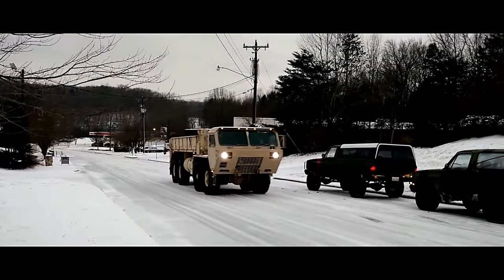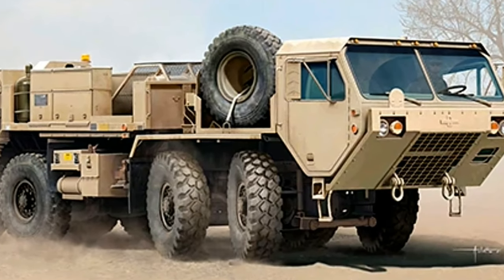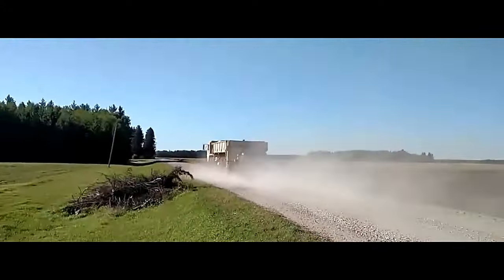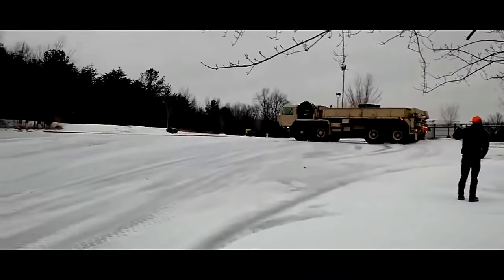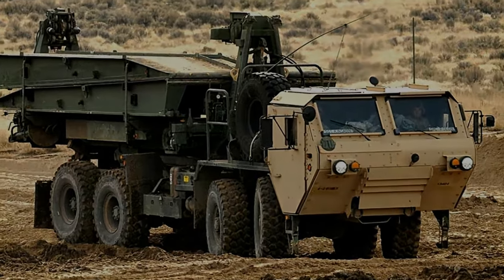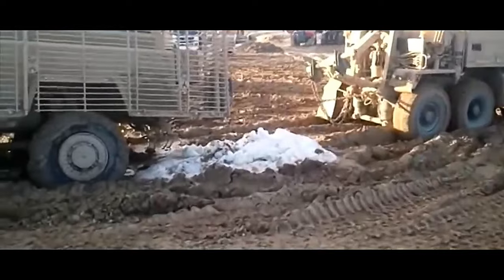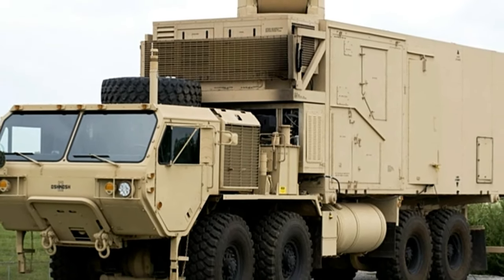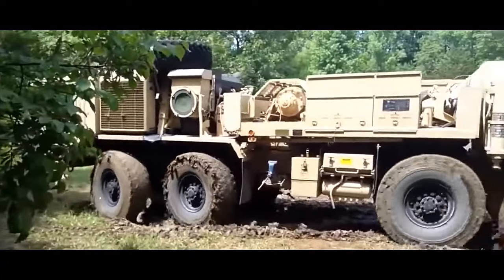Hemtt a4, 8x8 First Look, interior, exterior, specification | semi truck